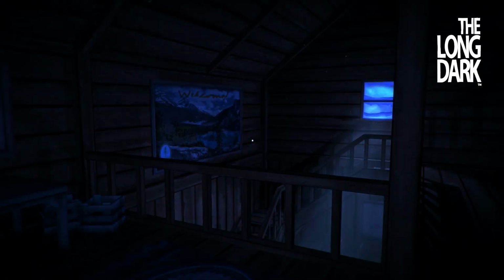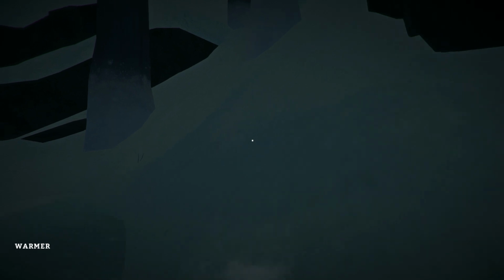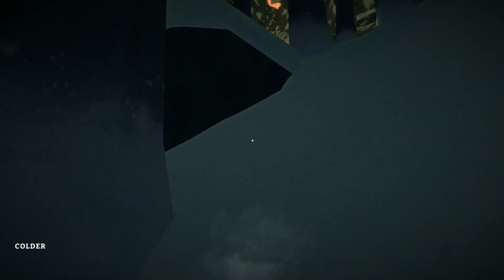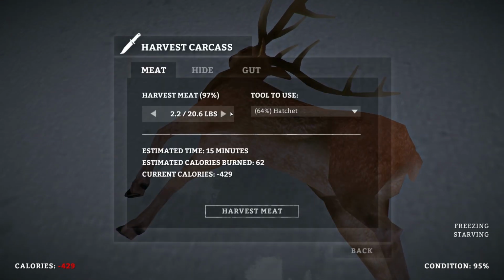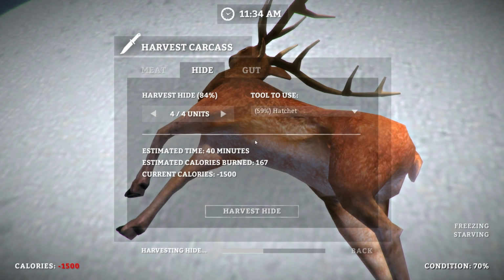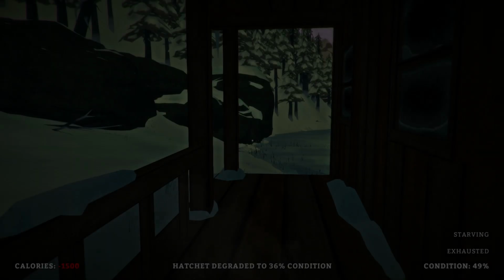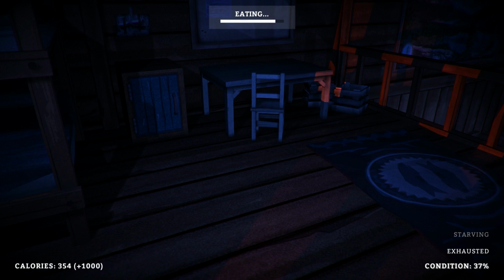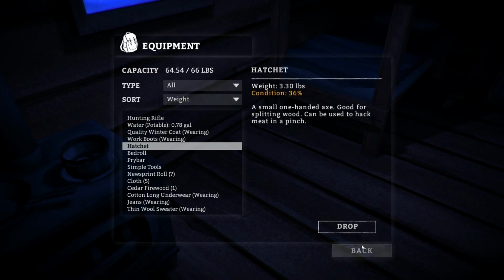The Long Dark (Alpha) - Episode 17 - The Hunt!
▲Like If You Want To See More!▲▼Please Read Descriptions!▼